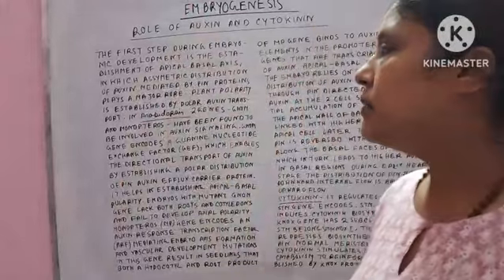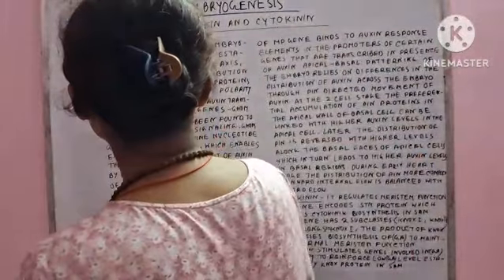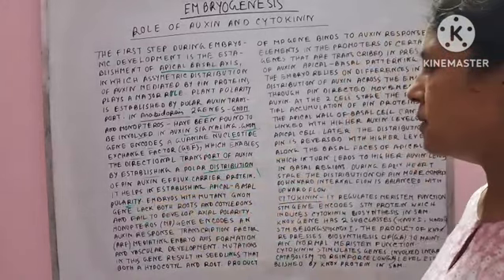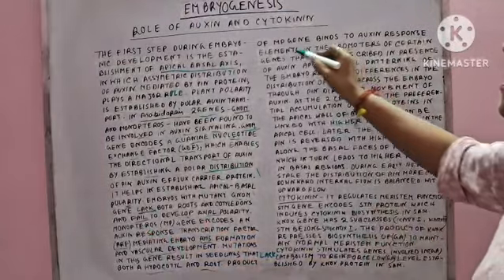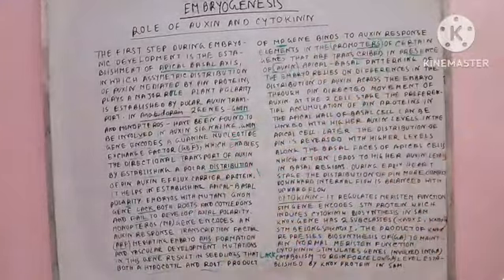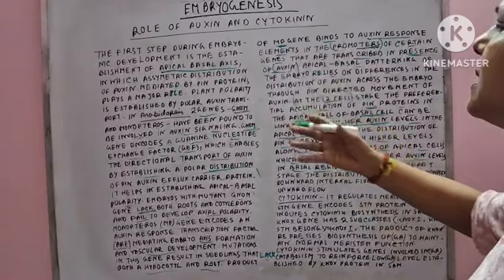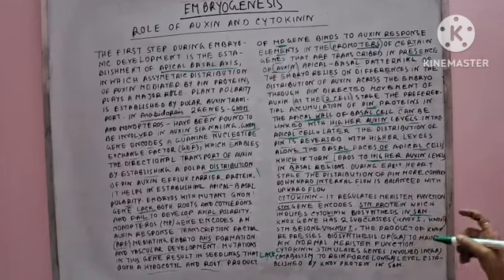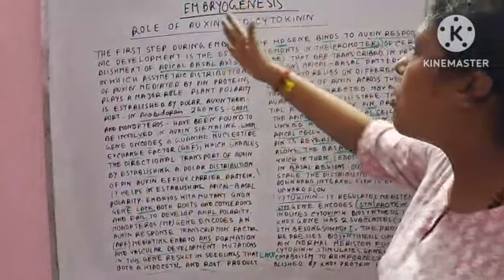ROLE OF PLANT HORMONES ON EMBRYOGENESIS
ROLE OF PLANT HORMONES ON EMBRYOGENESIS is explained here properly